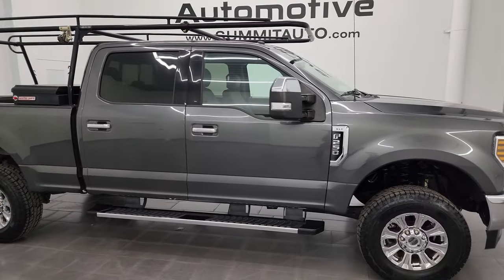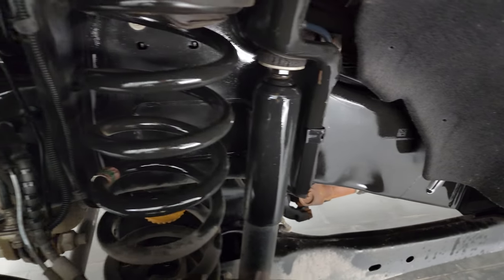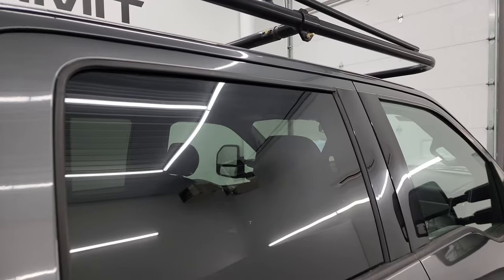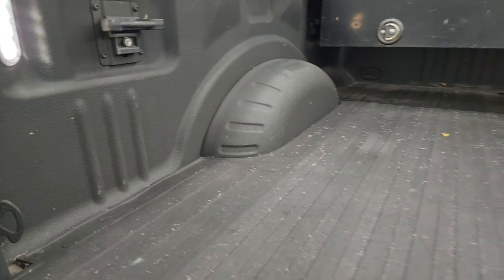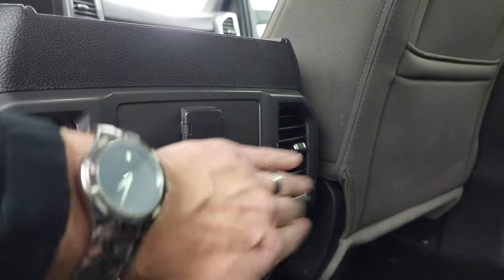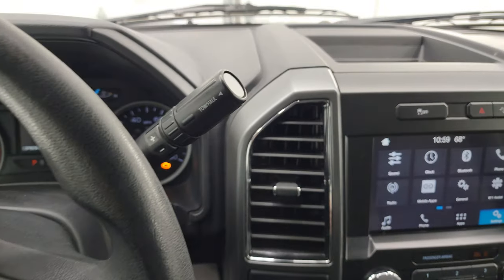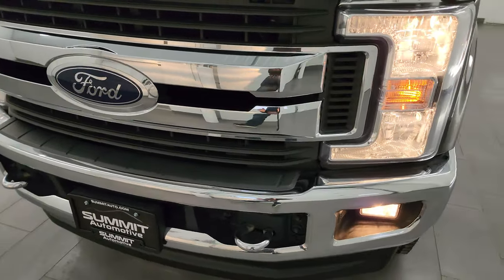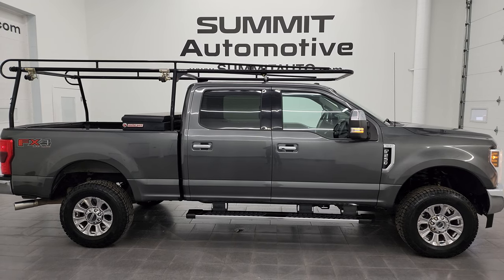2019 FORD F250 XLT FX4 GASSER MAGNETIC LADDER RACK OREGON NORTH CAROLINA 4K WALKAROUND 14233Z SOLD!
This 2019 FORD F250 XLT FX4 CREW SHORT GASSER IN MAGNETIC GRAY METALLIC WITH A NICE LADDER RACK FROM OREGON AND NORTH CAROLINA FOR SALE IN FOND DU LAC OSHKOSH WISCONSIN 54935 is the vehicle we did walk around review of today.

Thank you for checking out this video of this 2019 FORD F250 XLT FX4 CREW SHORT GASSER IN MAGNETIC GRAY METALLIC WITH A NICE LADDER RACK FROM OREGON AND NORTH CAROLINA FOR SALE IN FOND DU LAC OSHKOSH WISCONSIN 54935

STOCK: 14233Z
PRICE: $47,999
MILES: 37,793
MAKE: FORD
MODEL: F250
VIN: 1FT7W2B64KEE97151
LOCATION: FOND DU LAC OSHKOSH WISCONSIN, 54937 TRUCKS ON 41

CLEAN TITLE HISTORY! CLEAN CARFAX! 6.2 Liter V8 SOHC Engine with Flex fuel capabilities E85, 385 Horsepower, Full Four Door Crew Cab, Short Box 6 1/2 Foot Shortbox, XLT Package, 6 Speed Automatic Transmission with Optional Manual Tap Shift, Turn Dial 4x4 Four Wheel Drive 4WD, FX4 Offroad Suspension Package, Reverse Backup Camera Rearview Camera, Full Towing Package with Receiver Trailer Hitch, Wiring and Transmission Cooler Tow Package, Factory Brake Controller, Power Fold in Power Mirrors with Built-in Directional Signals, Powerscope Tow Power Mirrors that Power Telescope and Power Fold in with Built-in Directional Signals, Advancetrac with Roll Stability Control Traction Control, HDC Hill Decent Control, 3.73 Gears wih Electronic Limited Slip Differential, Goodyear Wrangler All Terrain Adventure LT275/70 R18 Tires, Chromed Alloy Rims Premium Wheels, Four Wheel Disc Brakes, Factory Chromed Stepbars, Spray-in Bedliner, Bedmat, Bedrail Covers, Fog Lights, LED Bed Lighting, Reverse Sensors, Roof Rack Luggage Rack, Securicode Driver Side Doorcode Keyless Entry, Locking Tailgate, Tailgate Step Assist Manstep, Chrome Tipped Exhaust, Chrome Trimmed Grill, Chrome Trimmed Mirrors, Side Box Tie-downs, Rack It Ladder Rack, AM / FM Radio Tuner, Sirius/XM Satellite Radio Capabilities Sirius / XM, Sync 8" Touchcreen Radio, Microsoft SYNC System with Bluetooth, Hands-Free Audio System Blue Tooth, Android Auto Compatible, Apple Car Play Compatible, USB Jack Portable Audio Connection, Keyless Entry with Factory Remote Start, Power Sliding Rear Window Rear Window Defroster, Adjustable Height Seatbelts, Driver and Passenger Front Air Bags, L.A.T.C.H. Child Safety System, Side Curtain Air Bags SRS Safety Restraint System, Multi-Function Steering Wheel Controls, Compass, Outside Temperature Display and Mileage Display, Power Adjustable Pedals, Factory All Weather Floormats, Storage Compartment Under Rear Seats, Air Conditioning AC, Cruise Control, Power Locks, Power Windows, Automatic Headlights Autolamp, Tilt/Telescope Steering Wheel, 110V / 400W Auxiliary Power Outlet, 5 Year / 60,000 Mile Remaining Powertrain Factory Warranty, Whichever comes first, Magnetic Metallic Gray, CLEAN AUTOCHECK! Very very clean inside and out! This is one of the sharpest 2019 Ford F250 crewcab shortbox 3/4 ton gas trucks on our lot! Make your move before this super clean 4wd is gone!